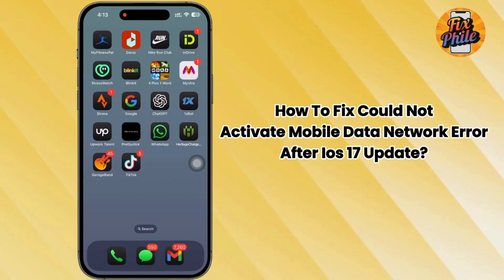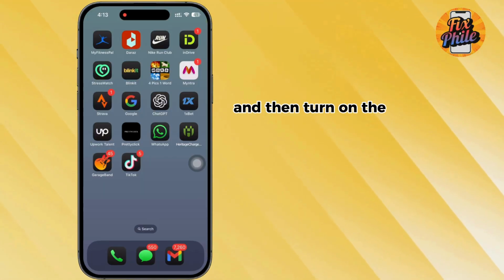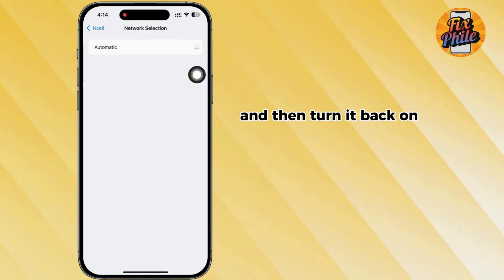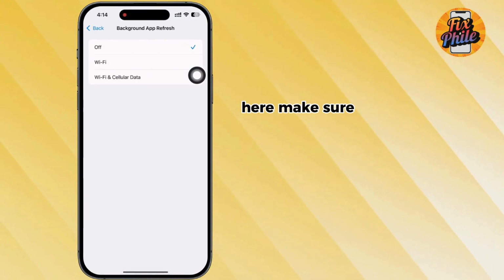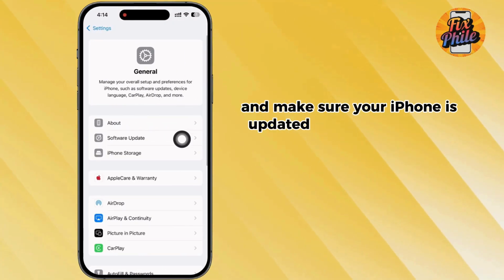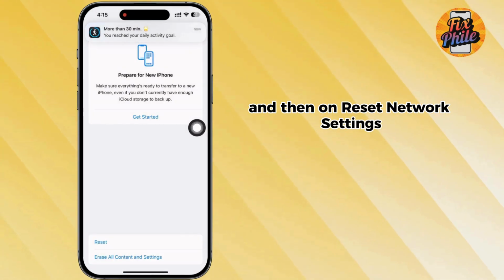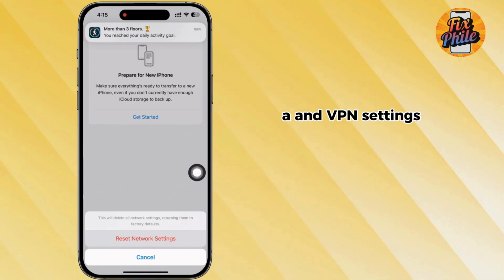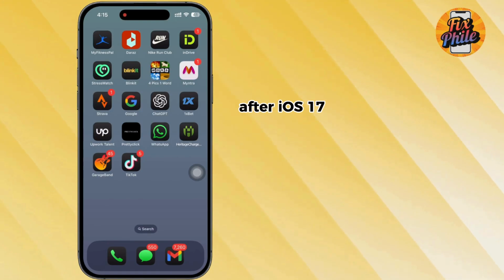How to Fix “Could Not Activate Mobile Data Network” on iPhone (2025)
Seeing the “Could Not Activate Mobile Data Network” error on your iPhone? This 2025 guide walks you through proven fixes to restore your mobile internet connection. Whether it’s a SIM issue, carrier problem, or wrong APN settings, we cover it all—step by step. Works for all major carriers in the USA, UK, Canada, Australia, and Hong Kong. Compatible with iOS 17 and all newer iPhone models.